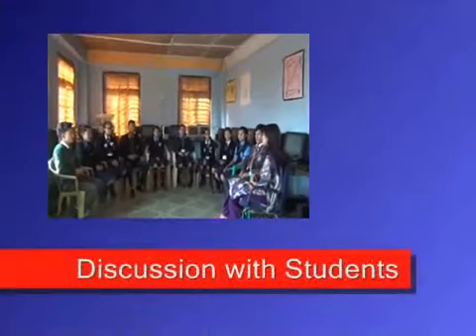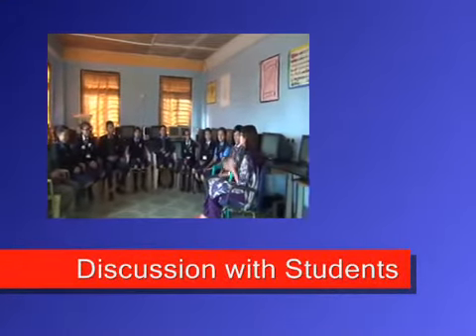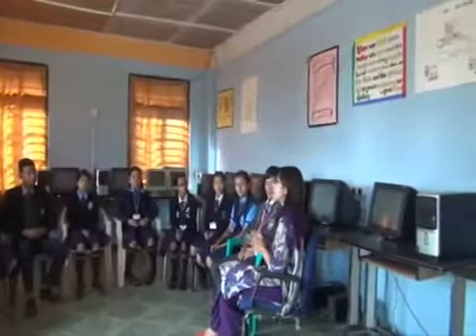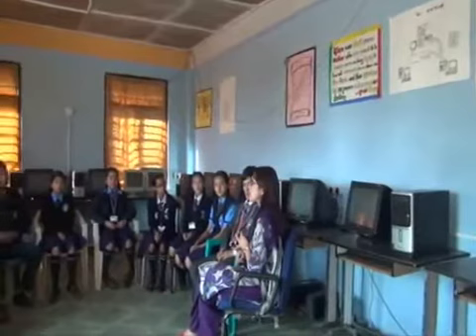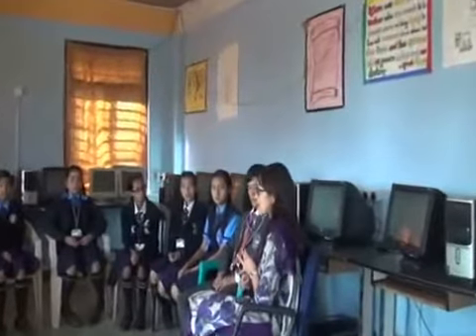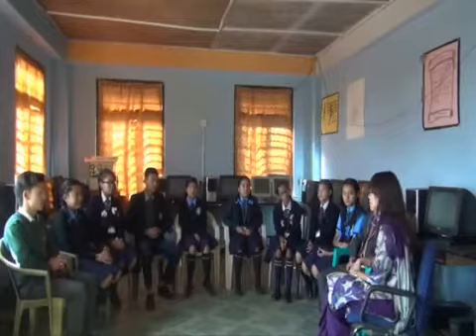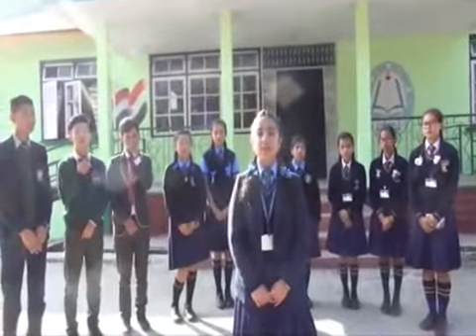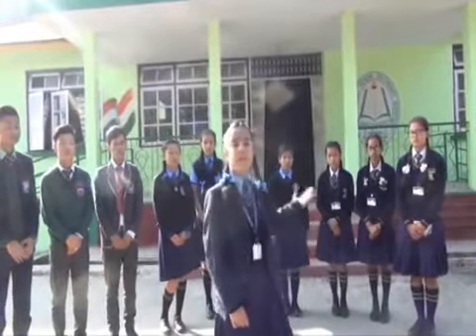Online Project for Kala Utsav/Sikkim/ Dance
Online Project for Kala Utsav
Sikkim
Dance